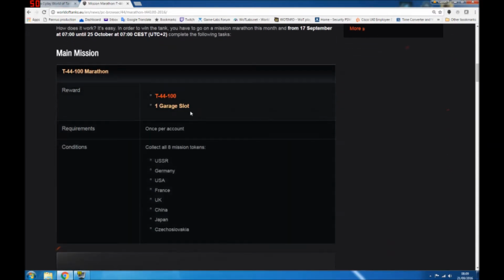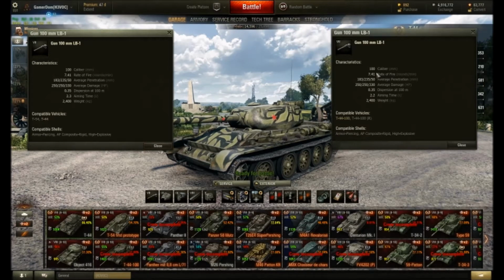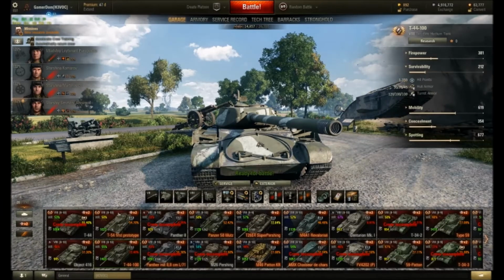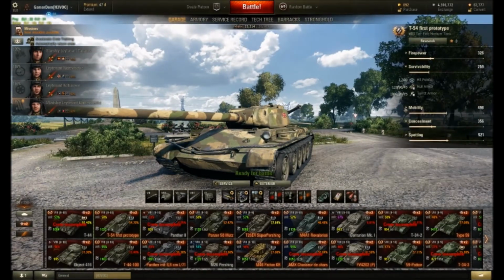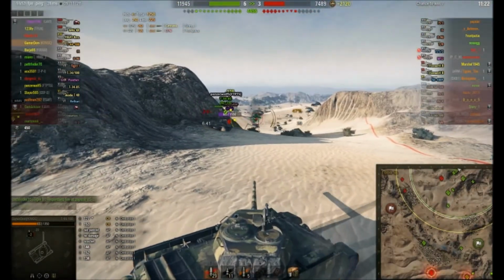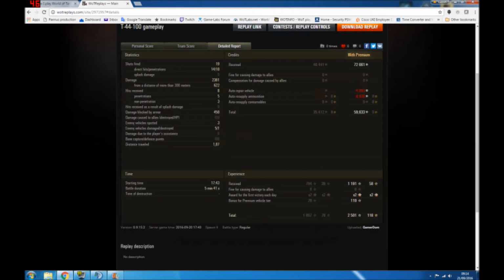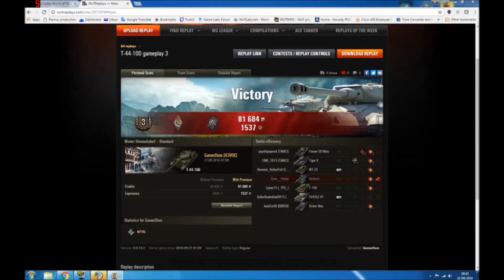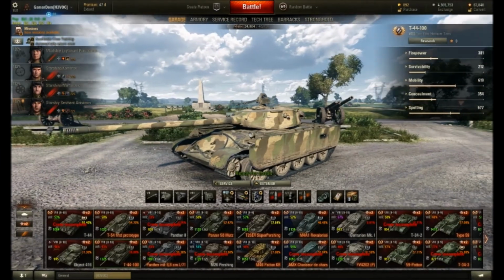WOT: How I play....The Marathon T-44-100, the best tier 8 medium?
The new tier 8 Russian premium tier 8 medium is now available via the very tough marathon mission in the game. To get it for free - you have a little over a month to destroy 150 tanks and get 150,000 damage in all 8 of the nations tanks.

But is it worth it? Yes I think so.

I used the Webiums Mod Pack in my games - if you are interested you can check it out